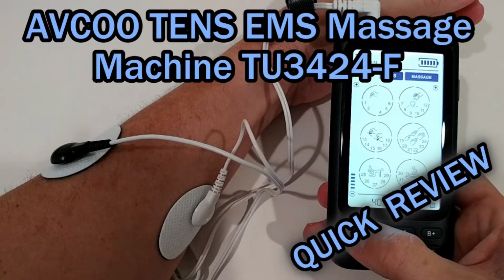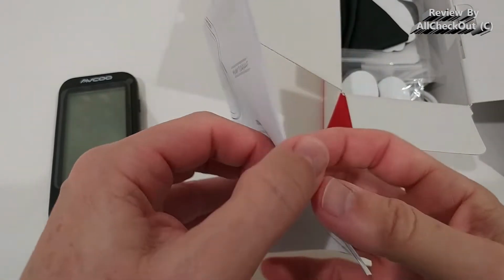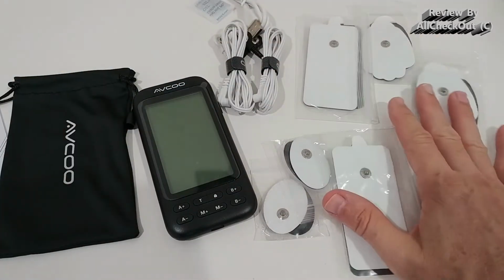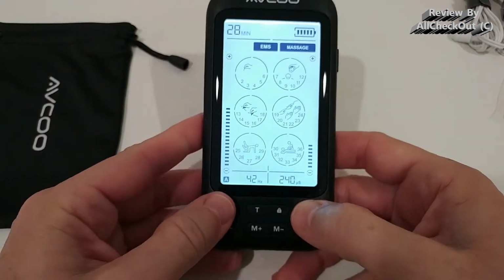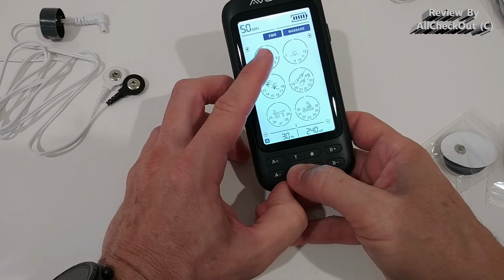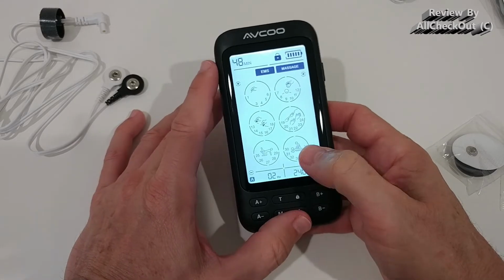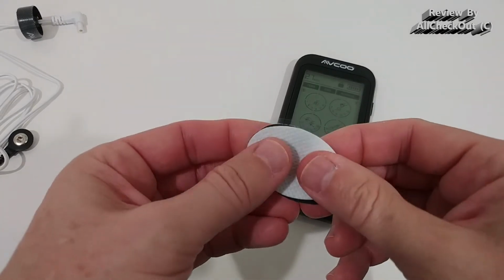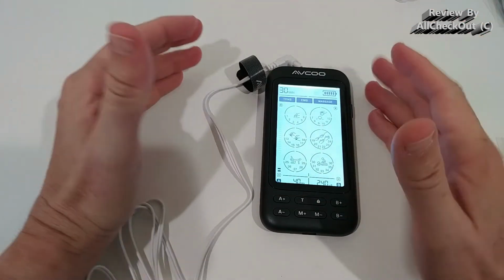AVCOO TENS EMS Massage Machine TU3424-F 40H, 12 Pads, 36 Modes Dual Channel Unit, Tutorial Review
AVCOO TENS EMS Massage Machine TU3424-F 40H, 12 Pads, 36 Modes Dual Channel Unit

Unboxing, review and tutorial

Get more information or buy it cheap directly from Amazon with this

36 Modes Dual Channel TENS EMS Unit Muscle Massager for Pain Relief Therapy, AVCOO Electronic Pulse Massager TENS Machine with 40H Long-Lasting Usage, 12 Pads, Storage Bag, Fastening Cable Ties

Original Product details
Model: TU3424-F
Package Dimensions ‏ : ‎ 6.46 x 3.58 x 2.44 inches; 9.91 Ounces
Date First Available ‏ : ‎ August 15, 2022
Manufacturer ‏ : ‎ AVCOO
ASIN ‏ : ‎ B0B9N2XLCC